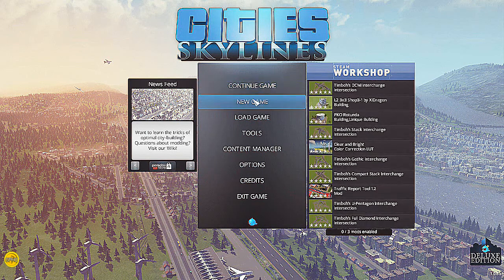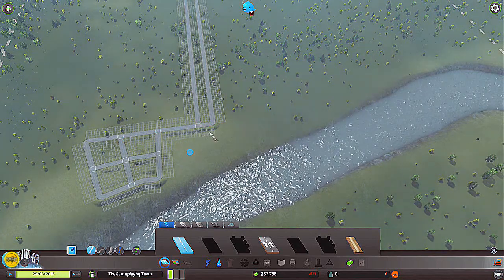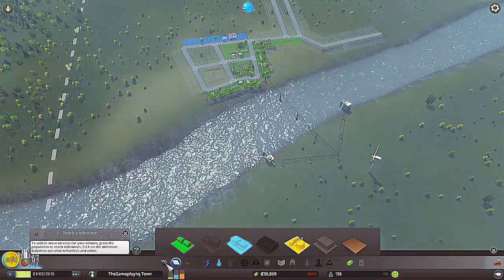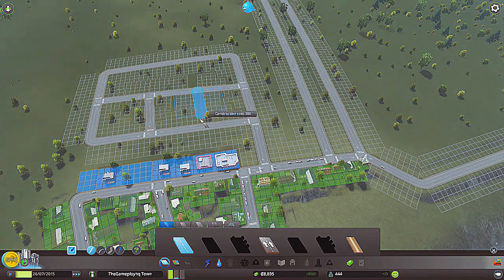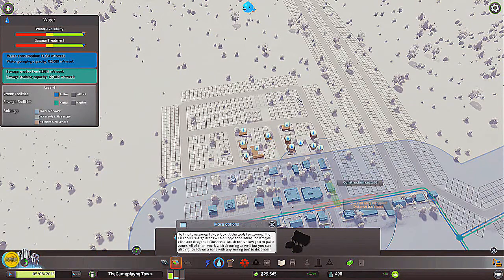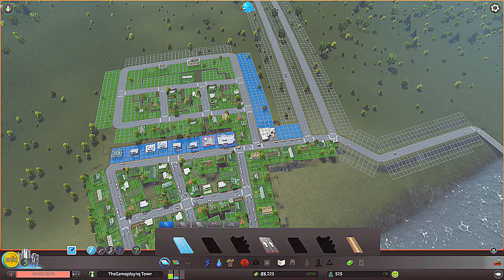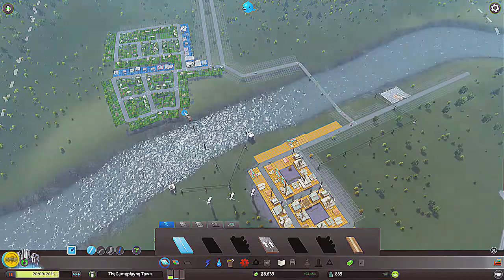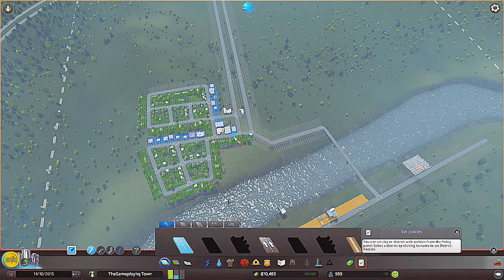Cities Skylines Playthrough (part 1)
Cities: Skylines is a modern take on the classic city simulation. The game introduces new game play elements to realize the thrill and hardships of creating maintaining the a real city whilst expanding on some well-established tropes of the city building experience.   From the makers of the Cities in Motion franchise, the game boasts a fully realized transport system. It also includes the ability to mod the game to suit your play style as a fine counter balance to the layered and challenging simulation. You’re only limited by your imagination, so take control and reach for the sky!